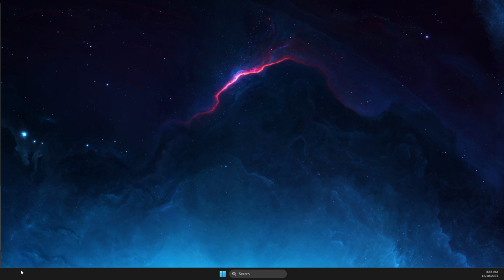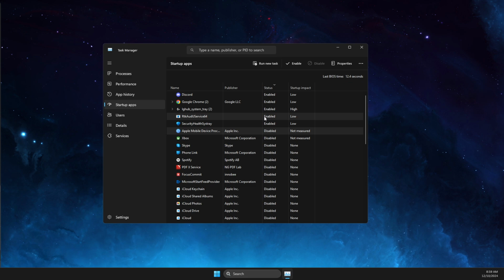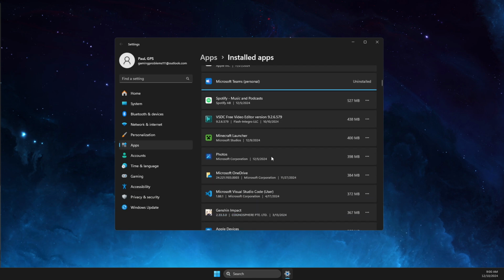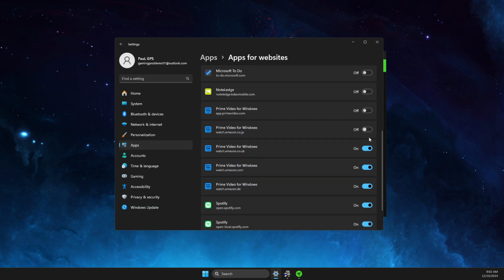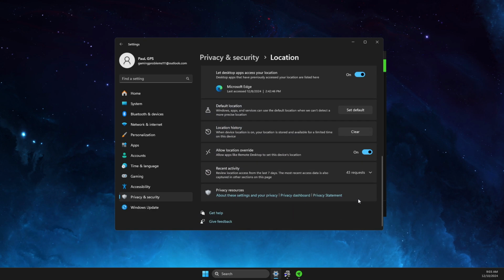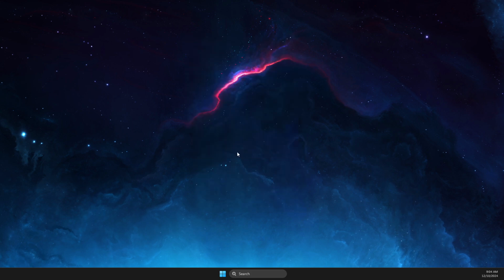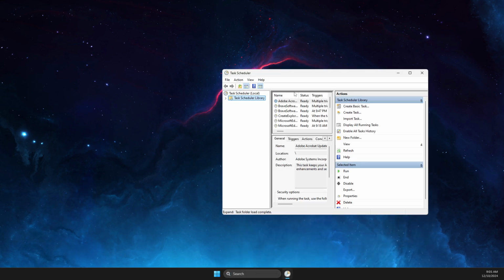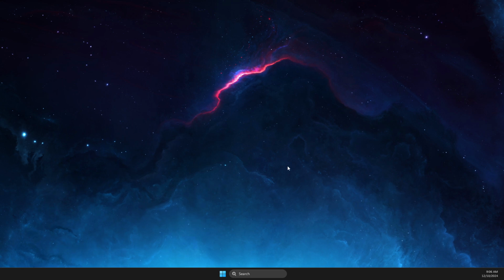How To Get Lower Processes on Windows 11 - Improve Performance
In this video I will show you How To Get Lower Processes on Windows 11. It's really easy and it will take you less than a minute to do it!